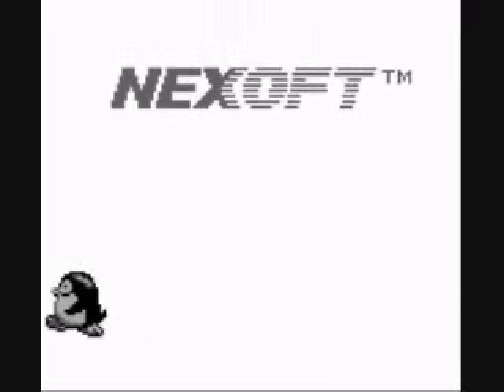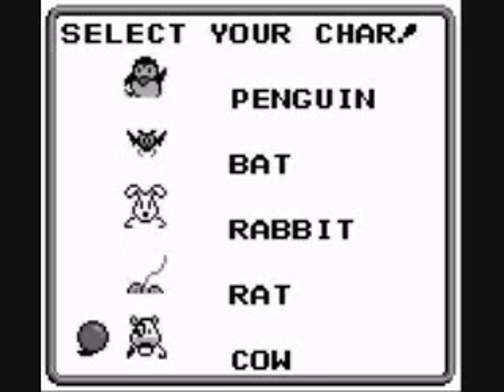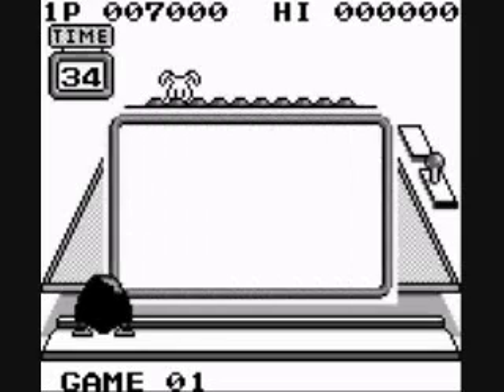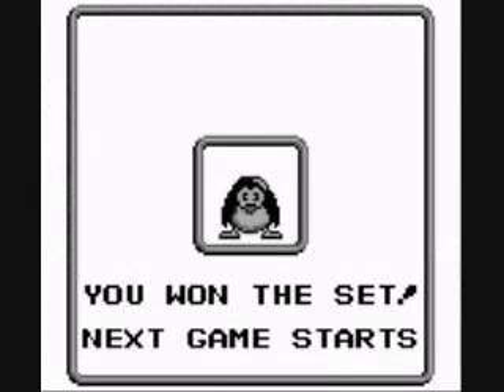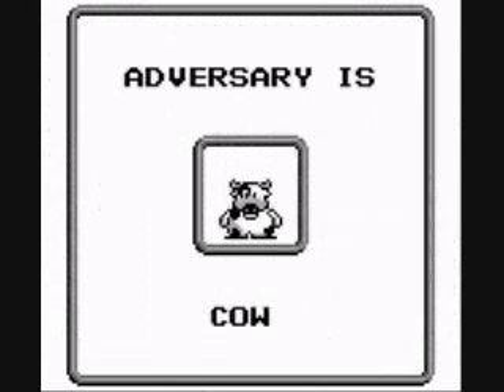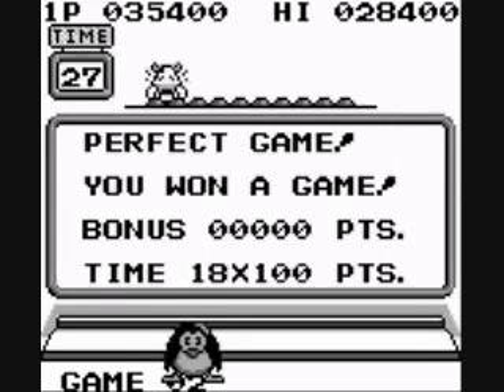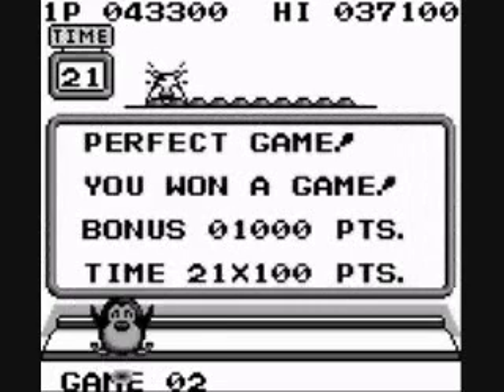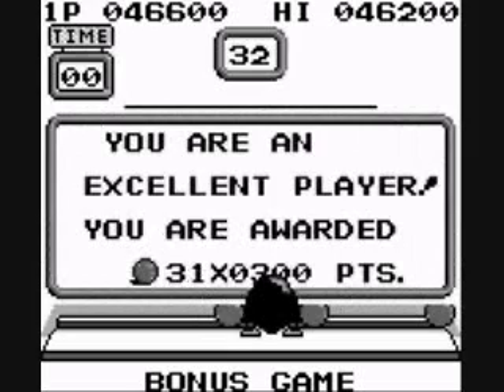Penguin Wars Review/Talkthrough part 1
Hey everyone, I decided to try something new and start reviewing some video games from my childhood.  I start with the game I got when I was 5 years old at my birthday.  I review Penguin Wars for the Game Boy.  Hope you enjoy it and if enough enjoy it, I'll do more.